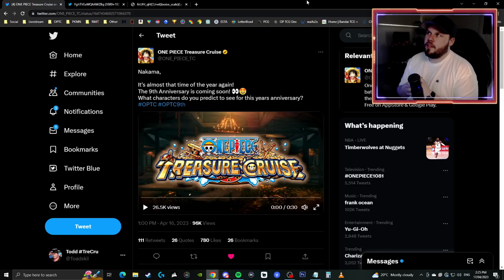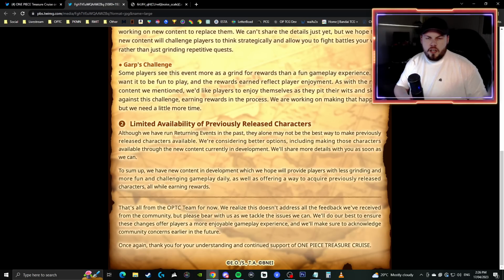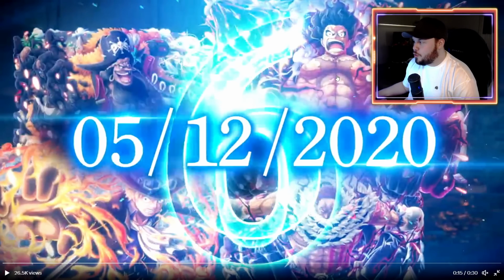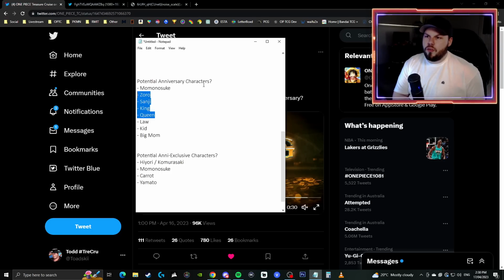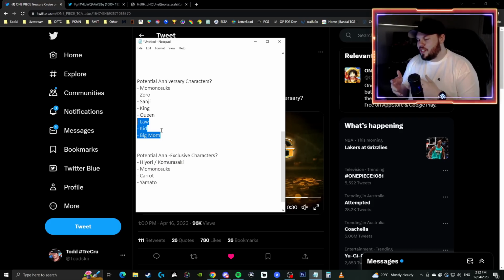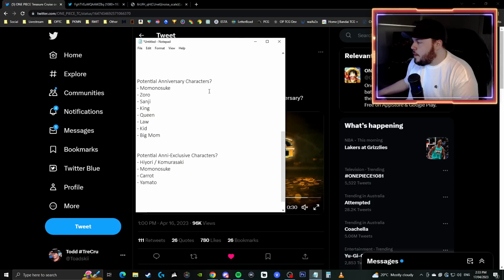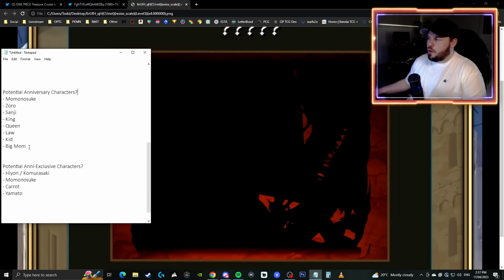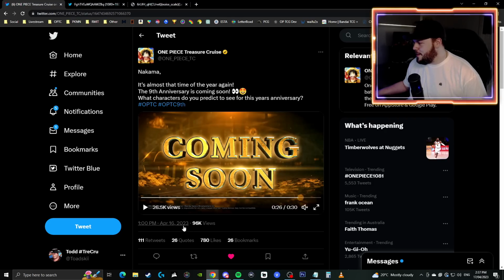WHAT WILL THE OPTC ANNI UNITS BE? Let's Discuss What Could Occur!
New World:
Guo XiaoSheng
Sir Pentious
TheLordShiro
Angel Nuno

3D2Y:
Juan Galvan
ST1TCH

Grand Line:
Raven
Ericv
Poke Gamer
Bruno Acosta
Snake_Doctor

East Blue:
Alberto Román
Karl Roy
Karissa Thomas